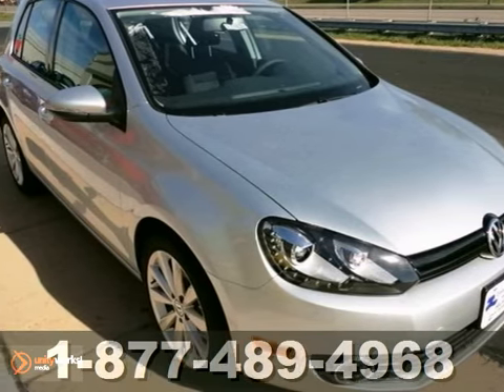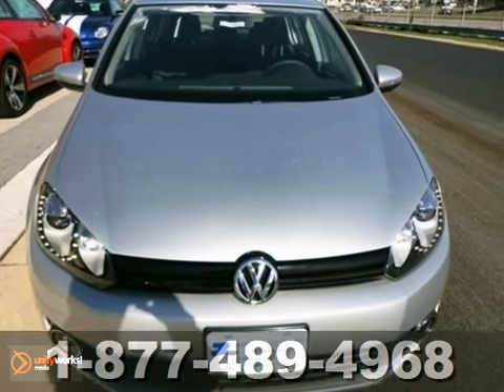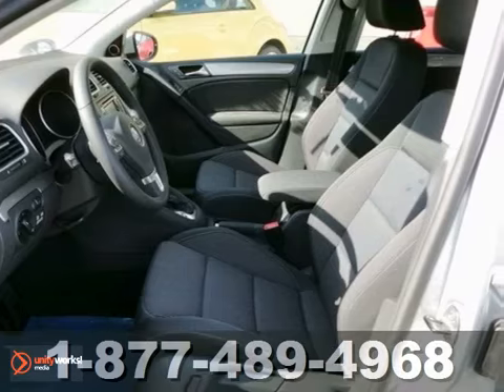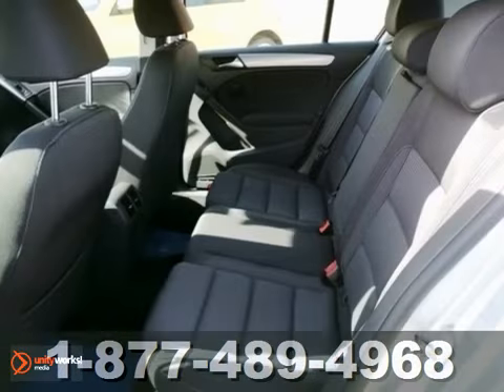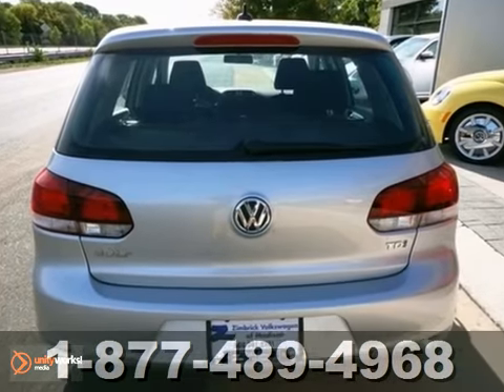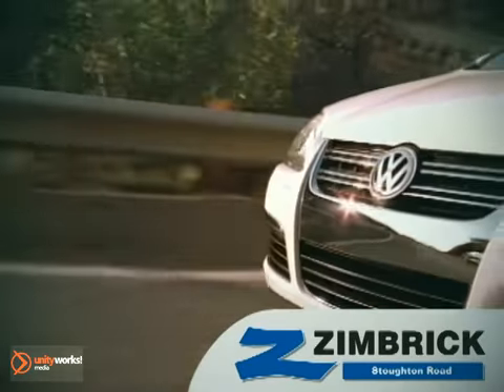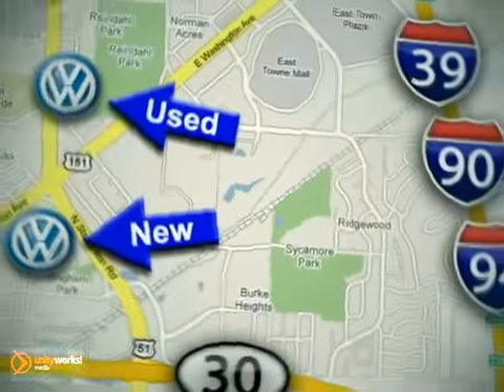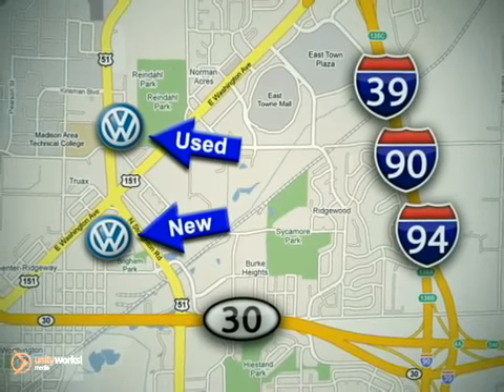2013 Volkswagen Golf #1163 in Madison WI Sun Prairie, WI - SOLD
SOLD SOLD - Ifyou are looking for real value on a great new car, Zimbrick Volkswagen of Madison invites you to call and make an appointment to view this 2013 Volkswagen Golf, stock# 1163. We are conveniently located near Madison WI Sun Prairie, WI and known for our great selection, reliability and quality. Call to take a look at this 2013 Volkswagen Golf today. Zimbrick Volkswagen of Madison 1430 North Stoughton Road Madison WI Sun Prairie WI, 53714 Zimbrick Volkswagen of Madison is a leading Wisconsin Volkswagen Dealer. Not only does Zimbrick Volkswagen of Madison have a great reputation in Madison, WI, but also the surrounding communities including Middleton, Shorewood Hills, McFarland, Maple Bluff, Sun Prairie, Sauk City, Verona, Lake Mills, Stoughton, and Janesville. Customers continue to come back to Zimbrick Volkswagen of Madison because of our Low Prices on Volkswagen Models and Pre-Owned Vehicles, Friendly -- Hassel Free Environment, Convenience, and Customer Service! From everyone here at Zimbrick Volkswagen of Madison, thanks for visiting and we hope to see you soon!